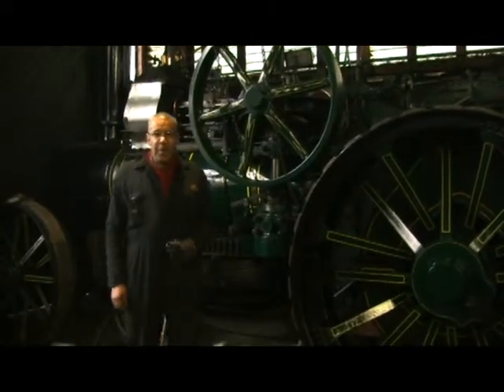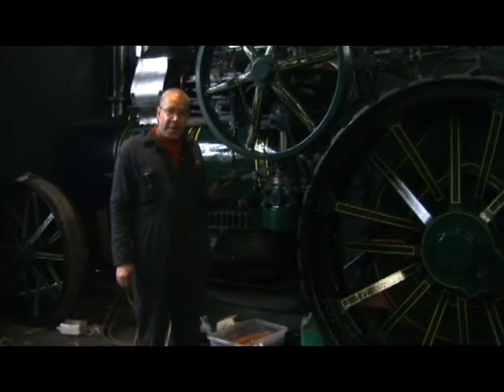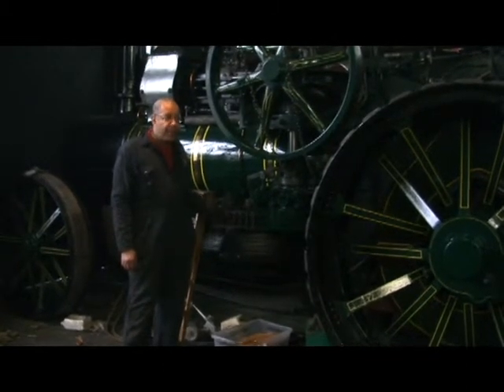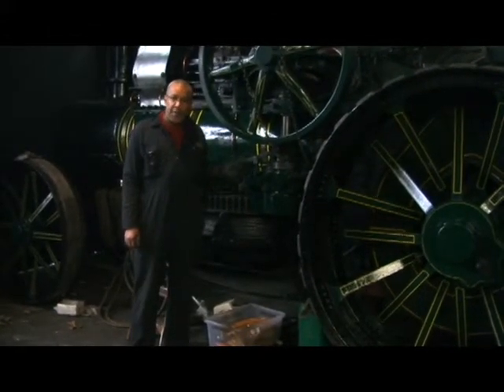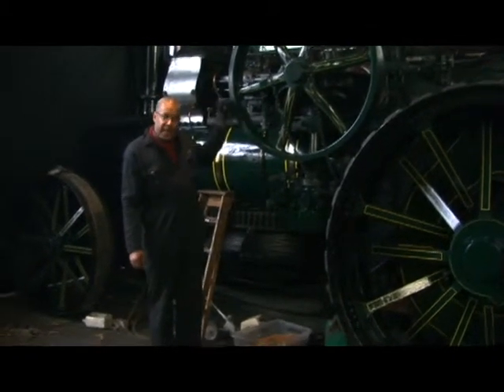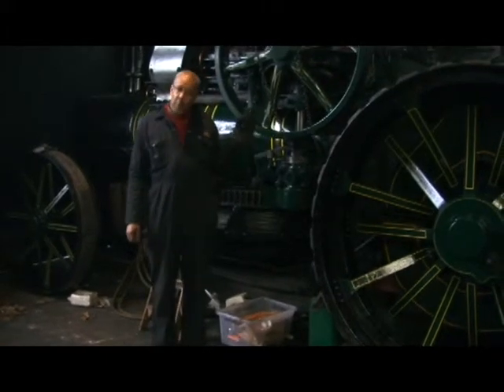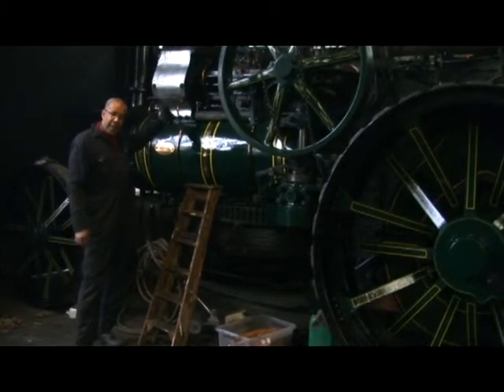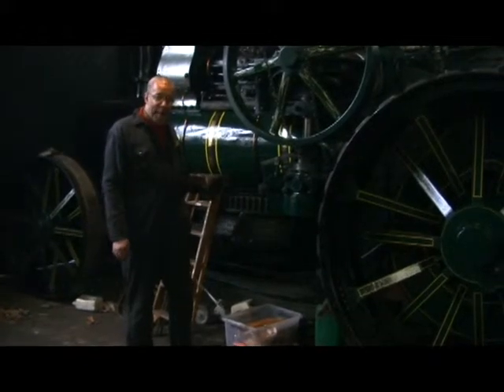Sunday Steaming - The Fowler K7.avi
Every last Sunday in the month the Nottingham Arkwright Society run their steam engines and beam engines in the Courtyard and Industrial Museum at Wollaton Hall - it is a fun day out.

It's free for children and there's a nominal charge for adults